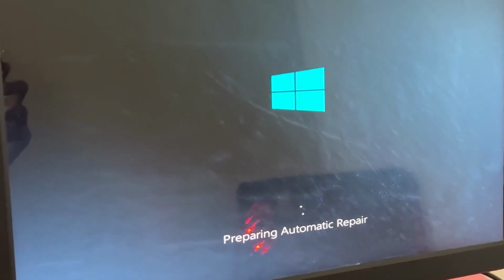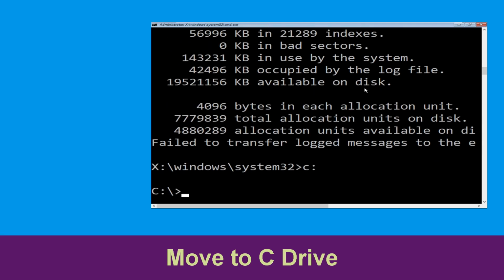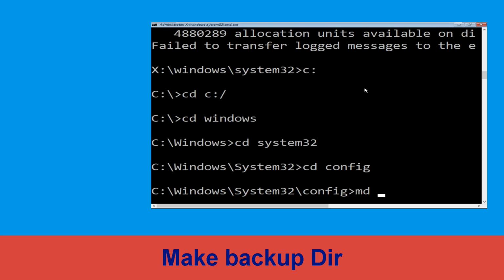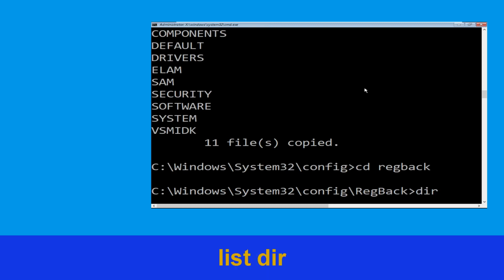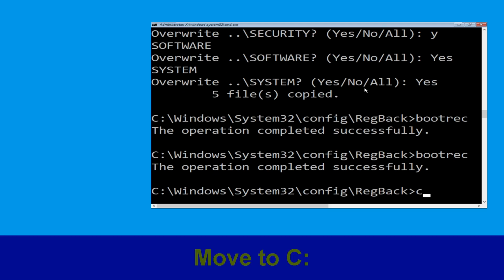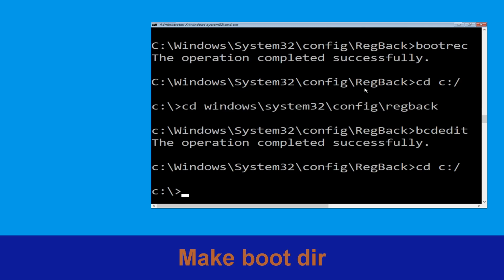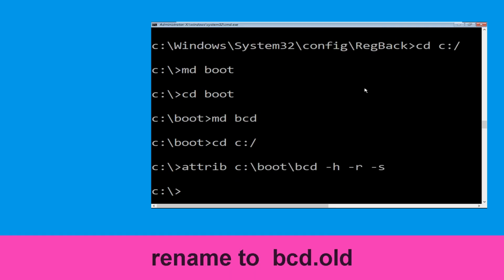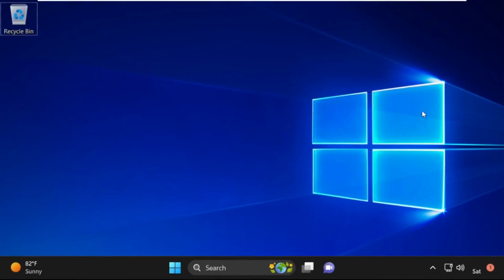How to Fix 0x00000140 Blue Screen Error Code Windows 11